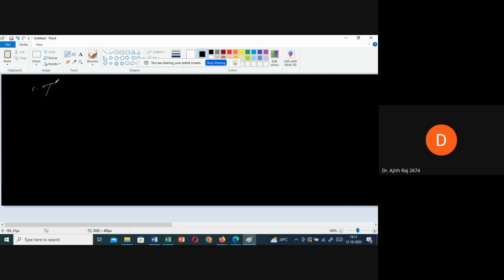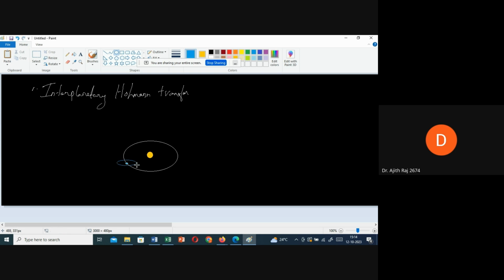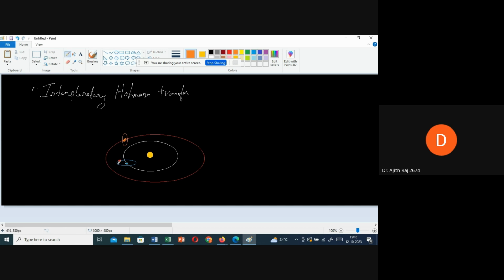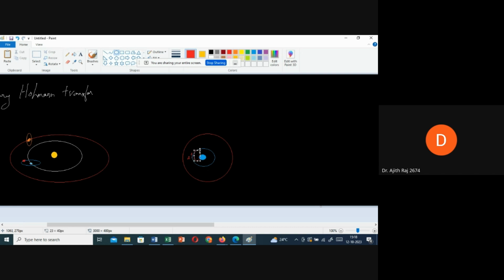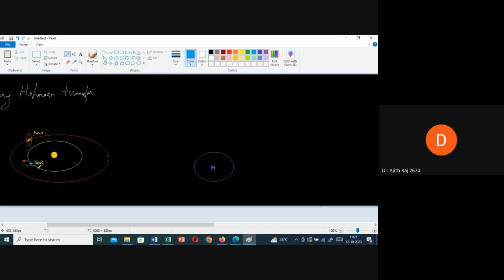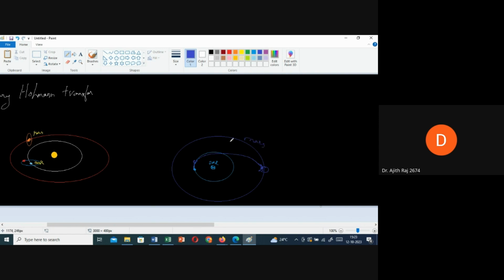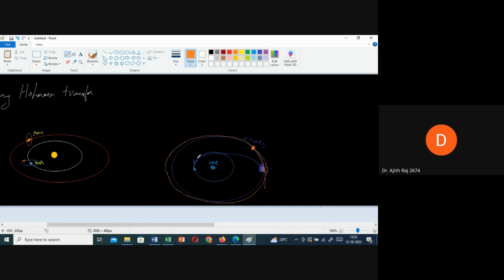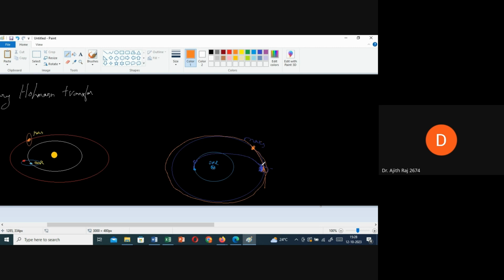Interplanetary Hohmann Transfer